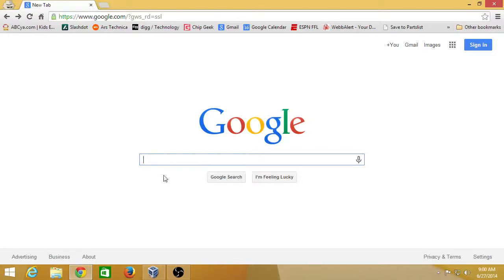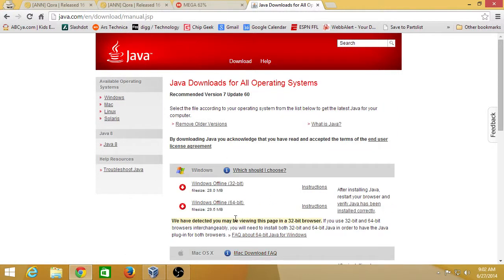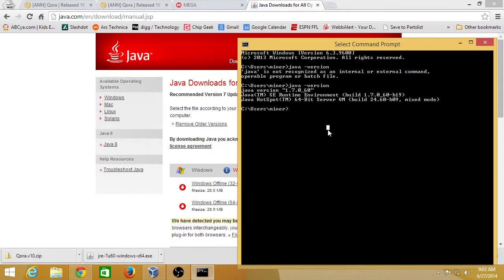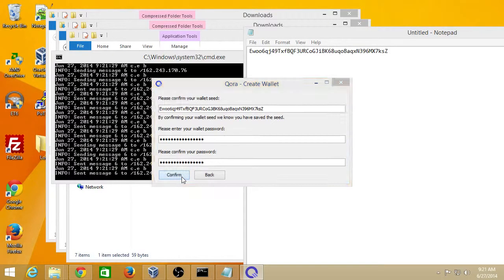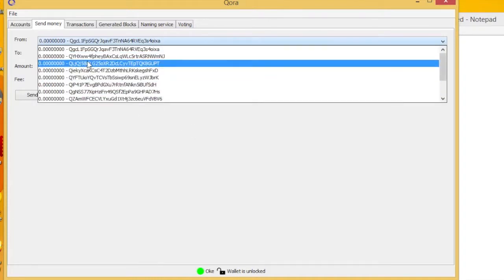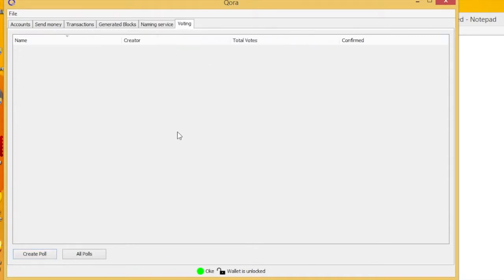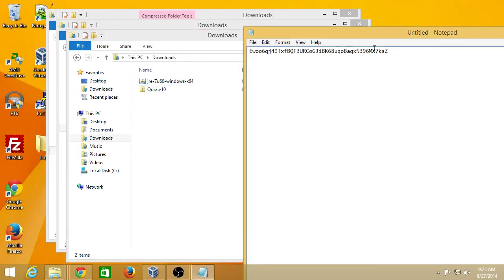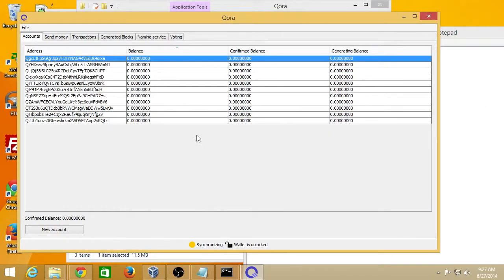Install Java and Qora on Windows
This video is about Install Java and Qora on Windows